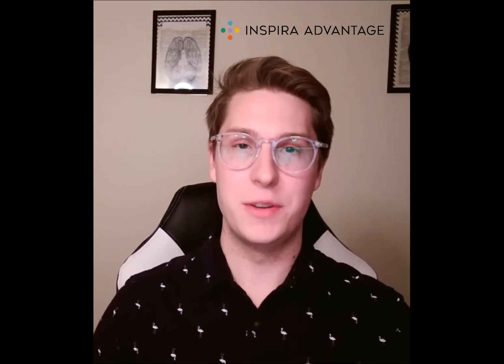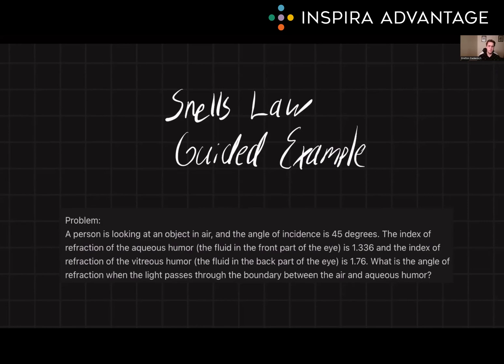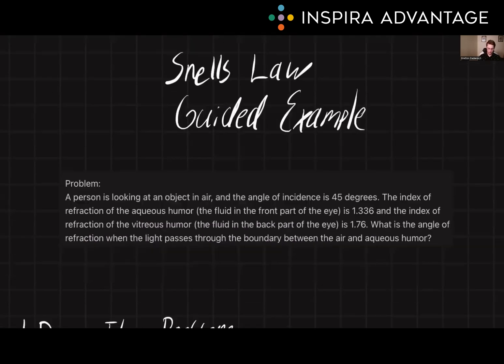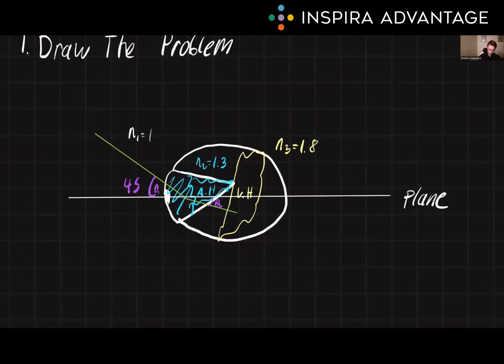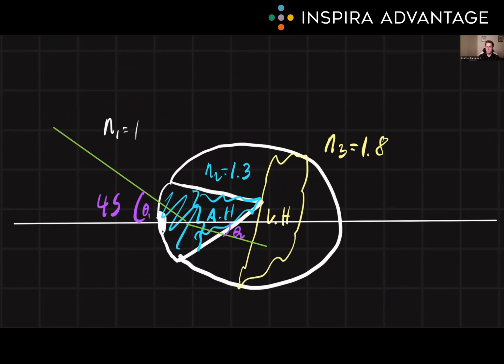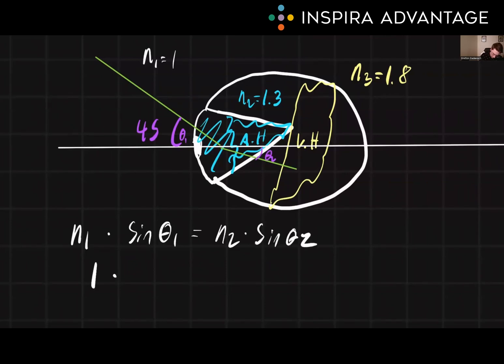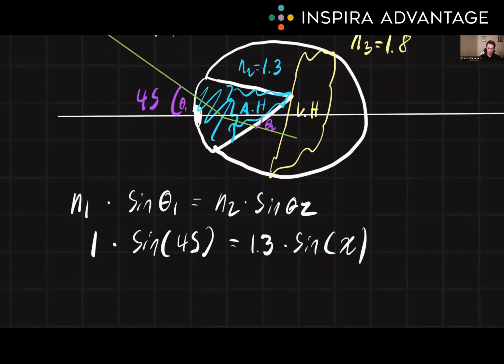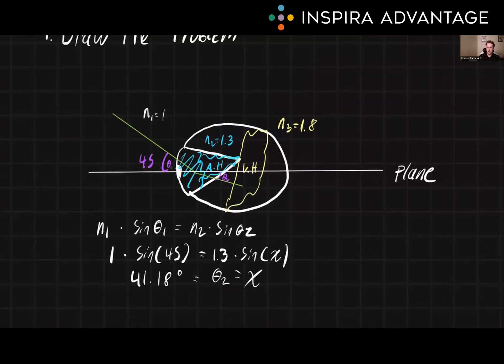Optics: Snell's Law Guided Practice | MCAT Crash Course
Learn about Snell's Law with this guided practice for the physics MCAT in this MCAT crash course! Follow along as Bretton, one of our 99th-percentile MCAT tutors, goes through a guided practice with the human eye to demonstrate Snell's Law and set you up for success on the MCAT!